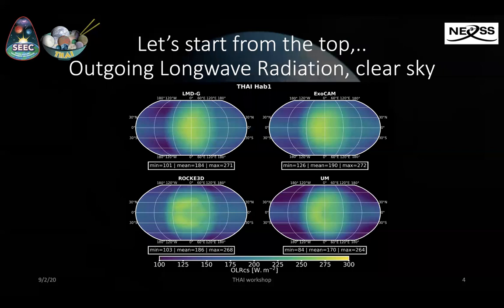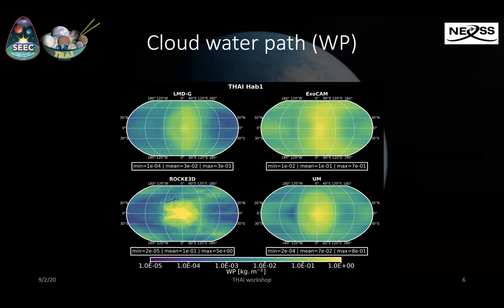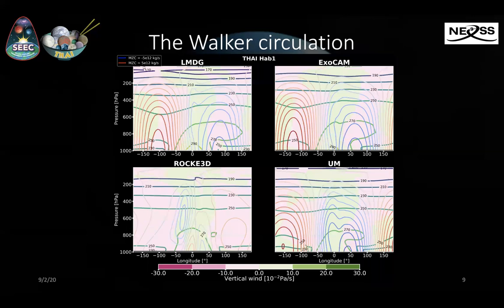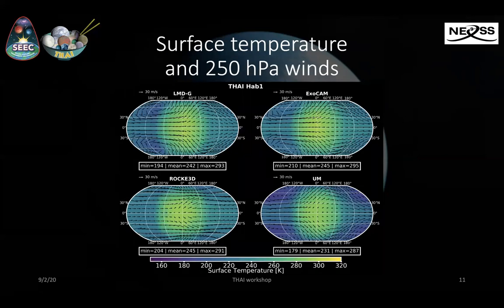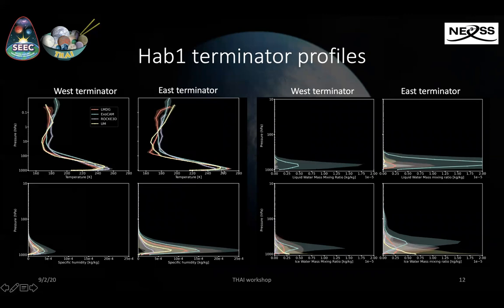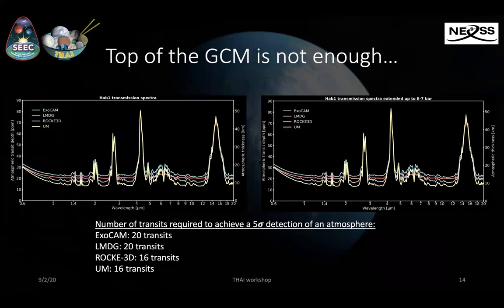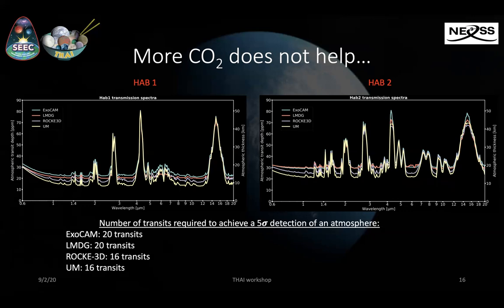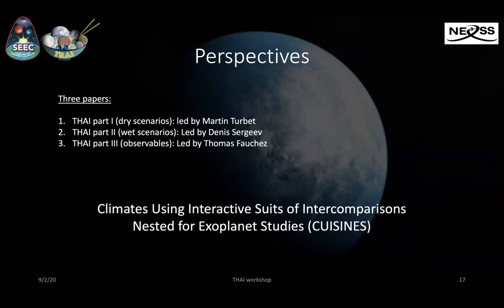Thomas Fauchez Fauchez talk